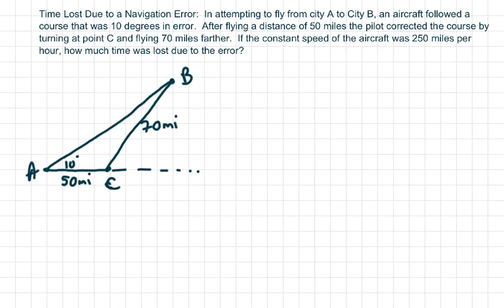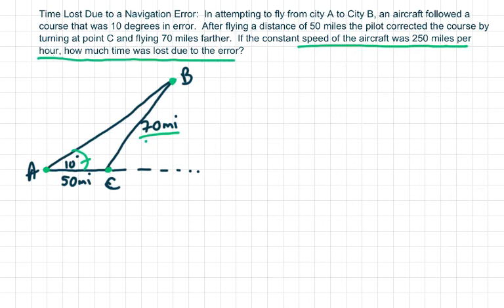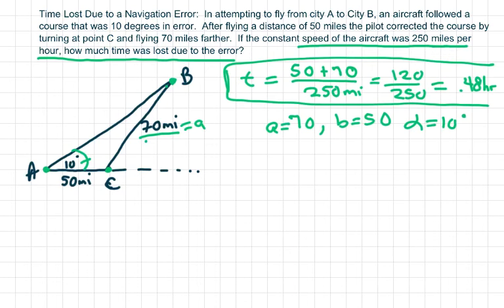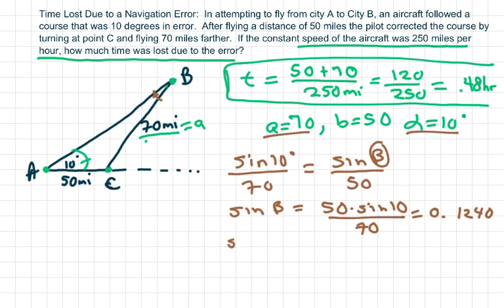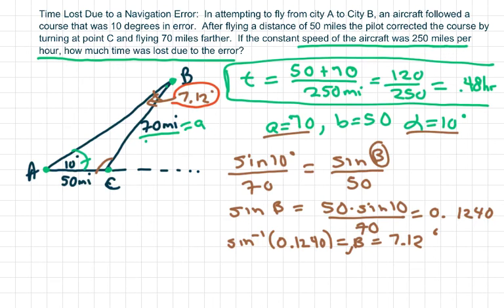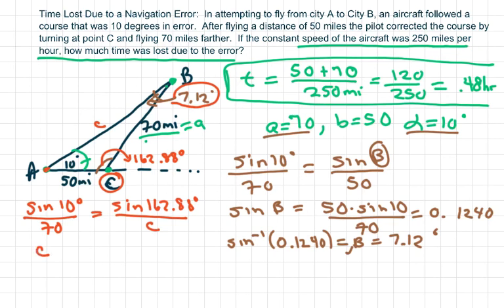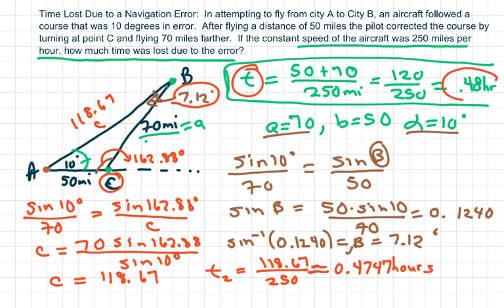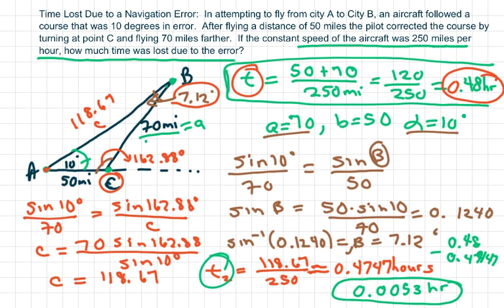Time Lost due to a Navigation Error. Law of Sines